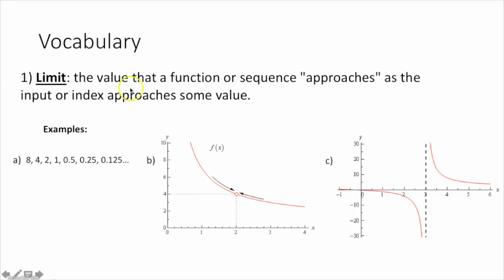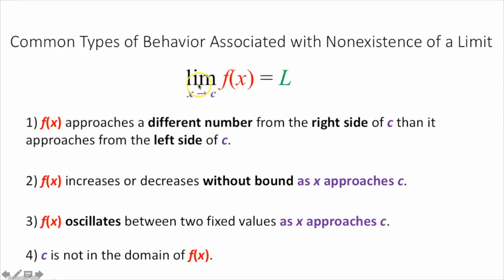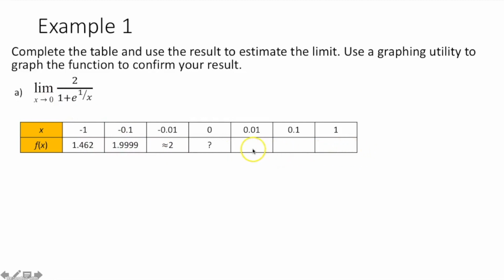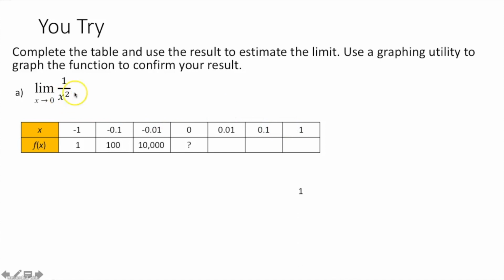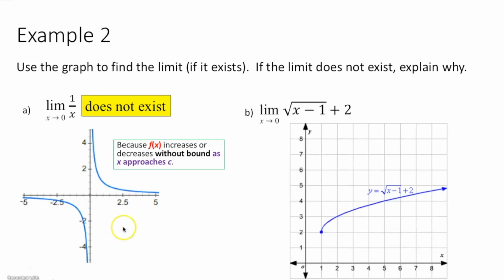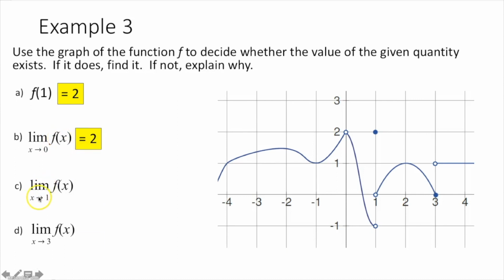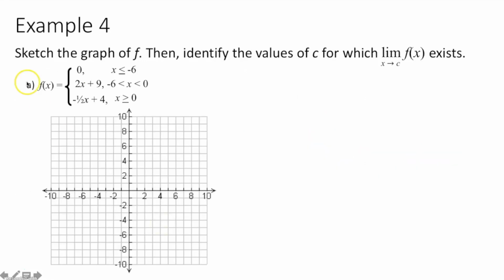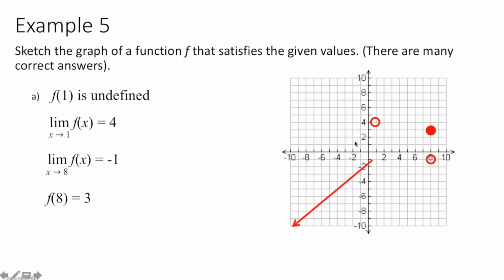Calculus: Limits that Fail to Exist (1.2 Part 2)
All Star Wars images and characters are property of Disney and Lucas Films.